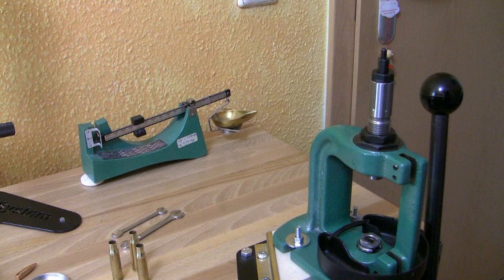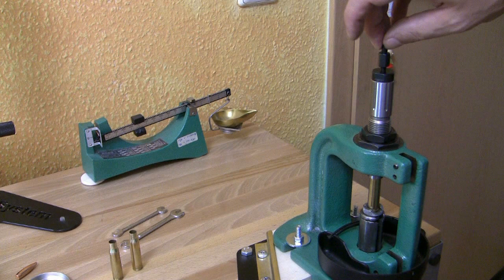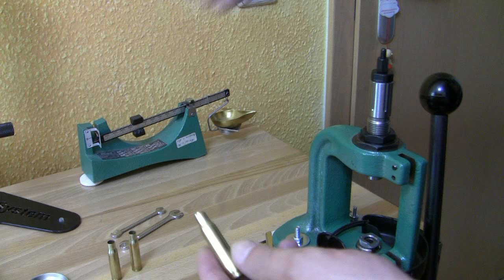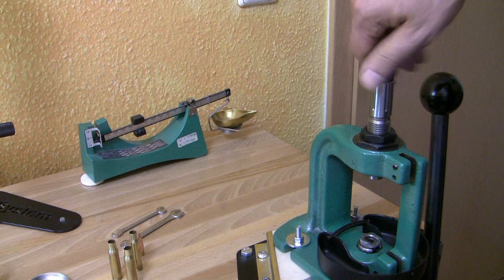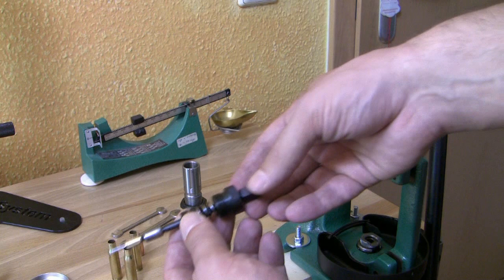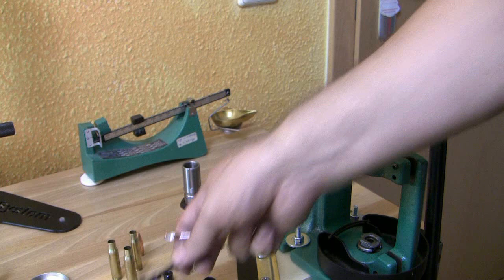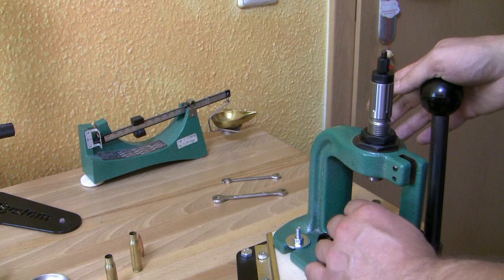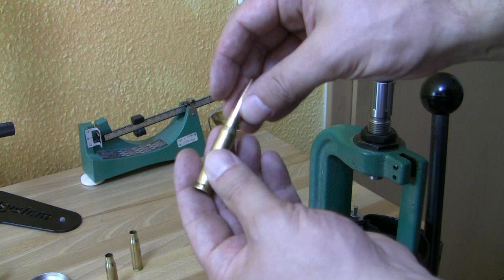How to adjust the Triebel BR neck sizing die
In this video I would like to show you how I adjust the neck sizing die from Triebel guntools. For this I've manipulate the inner section of this die to cause an problem which should show you what to do if this happens.

WiederladerTv, Triebel, guntools, br, Bench rest, neck sizing die, adjust, reloading, reloader